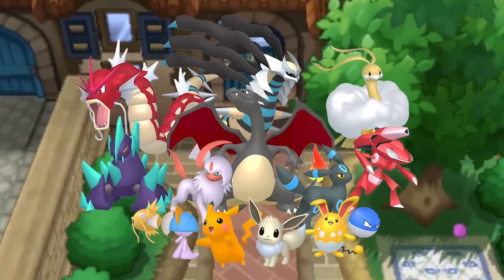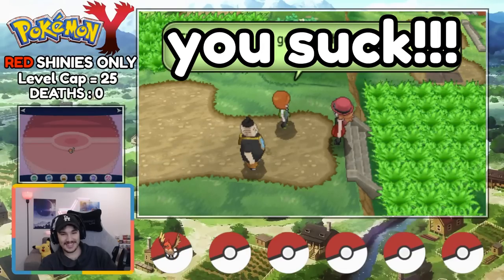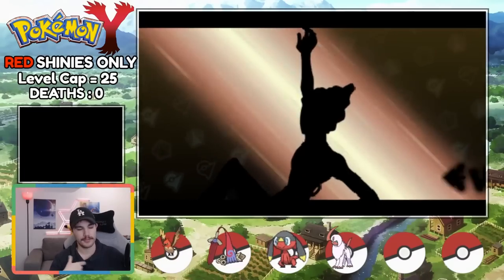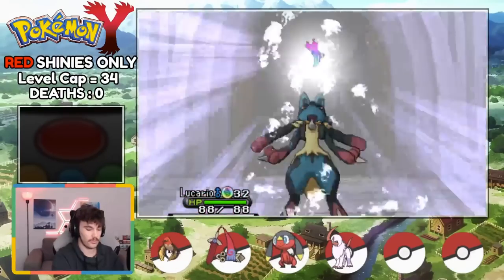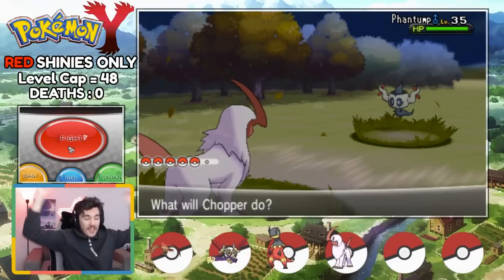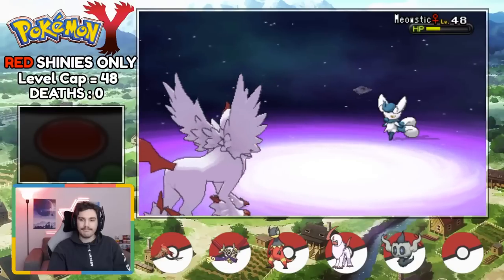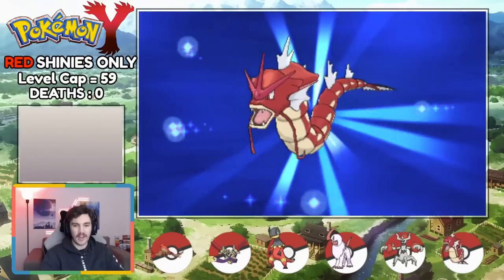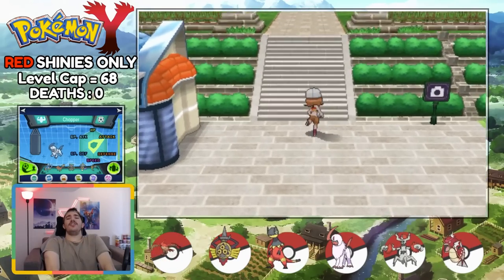Can only RED SHINY Pokemon beat a Y Hardcore Nuzlocke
Its RJ here,  today we attempt to beat Pokémon Y using only RED shiny Pokémon, we have a pretty limited team but a really cool team considering some of the best shinnies in the game are red. Let me know what you think and if I should try this with a different color?

Expect more content coming your way in the future.

If you wanna come talk to me and get to know me. Come over to my twitch and say hi!
Check me out on twitch: ItsRJwastaken - Twitch